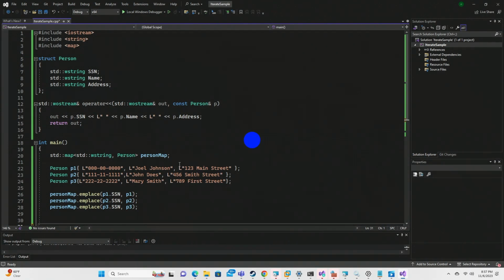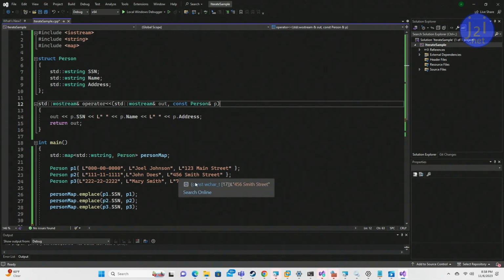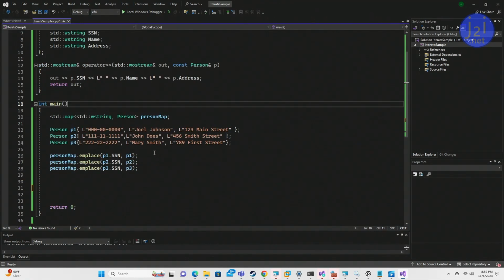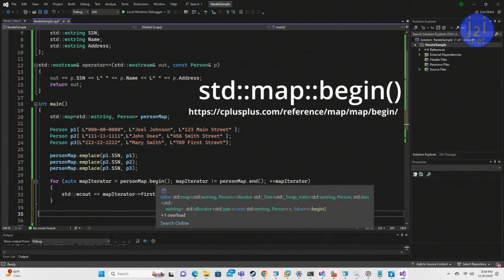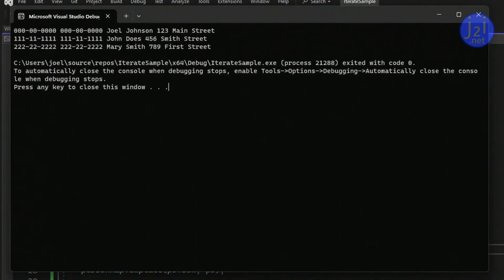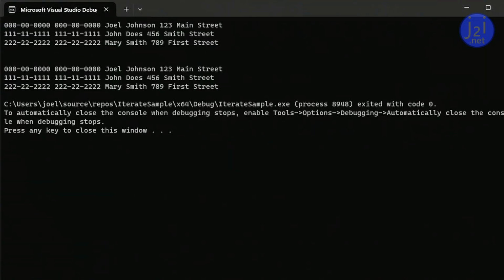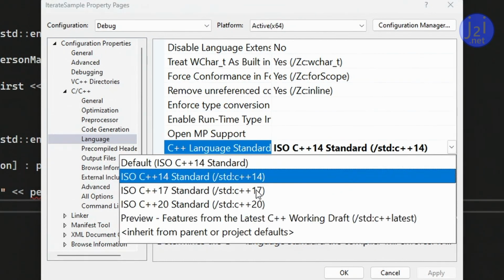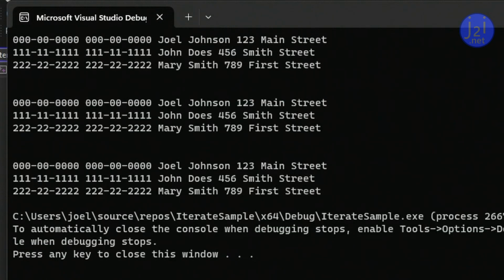Iterating Maps in C++ | j2i.net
I demonstrate three methods for iterating through maps.